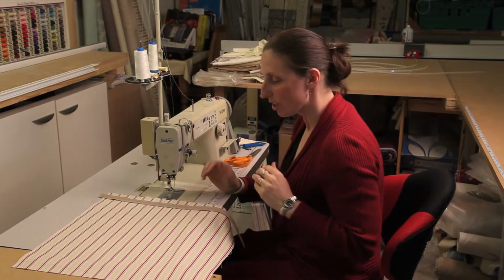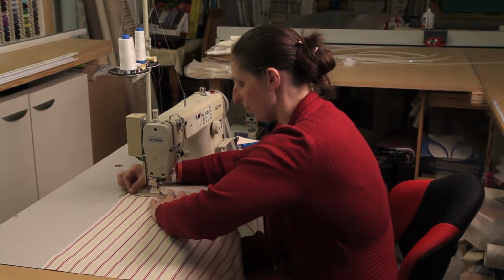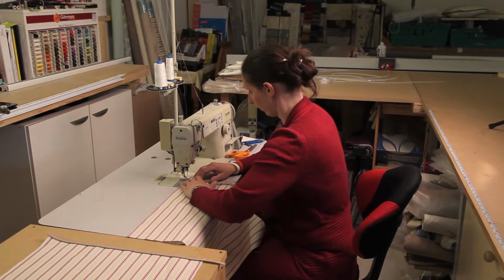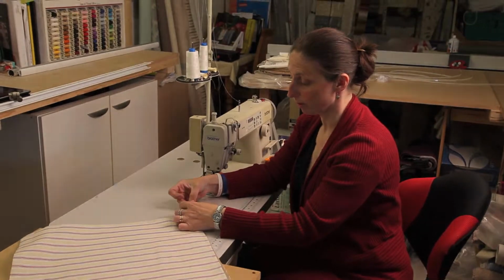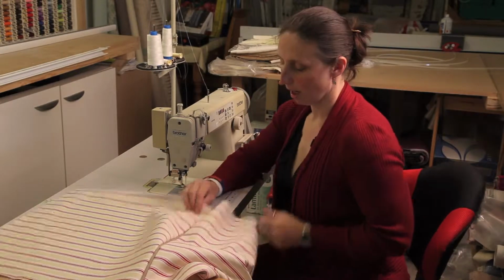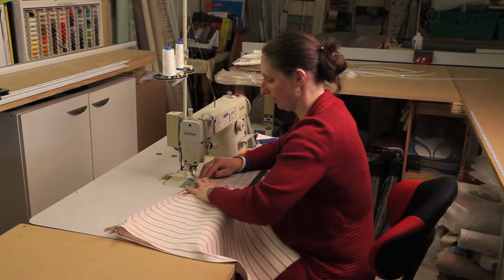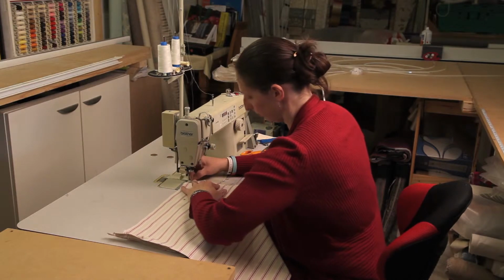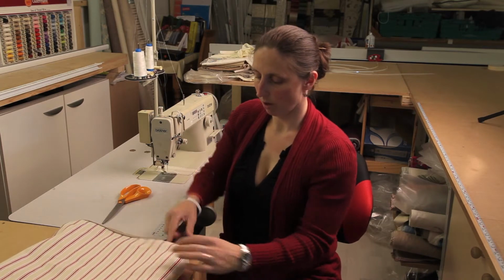Light and Shade Hand Made Soft Furnishings - How to make a cushion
Watch Light & Shade owner Julie England show you how to make a cushion from scratch in her workshop in Doncaster. As well as hand made soft furnishings, Light & Shade also make hand made blinds and hand made curtains for a number of domestic and professional clients across the Yorkshire and East Midlands region.